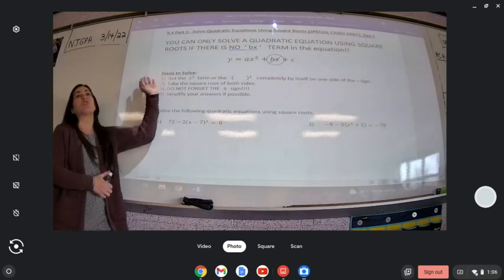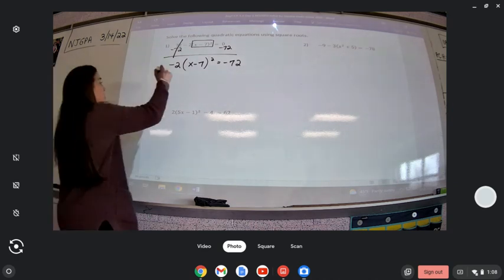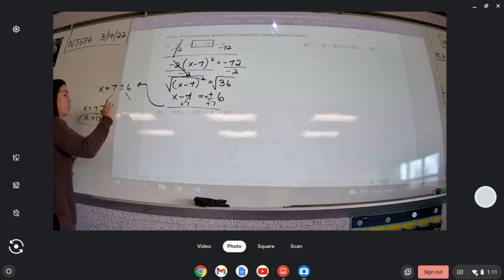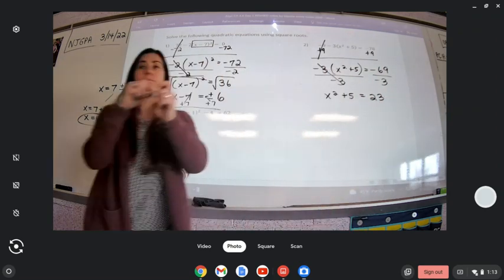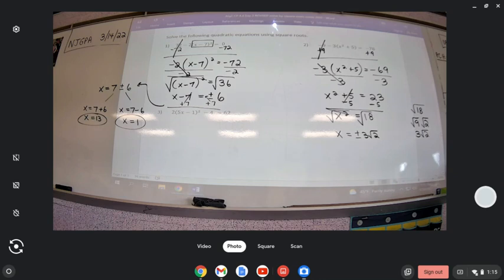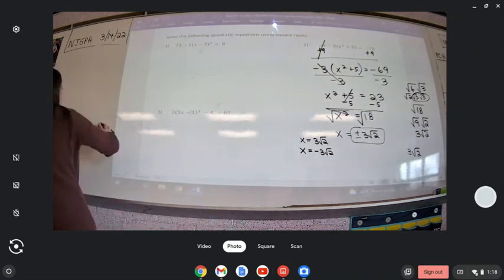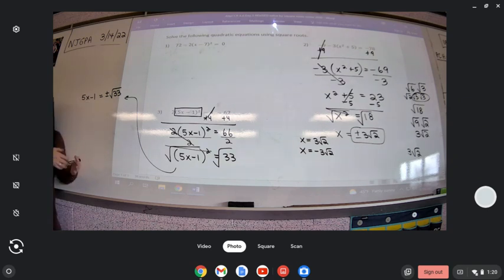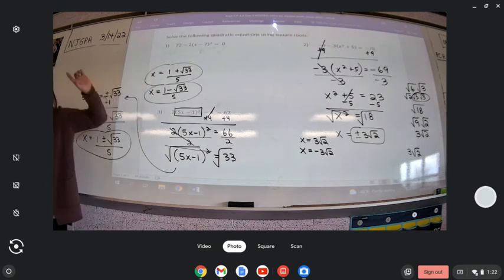Thursday 3.10.22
Alg 2 CP - 4.4 Part 1 Day 2 Notes - solve quadratic equations using square roots